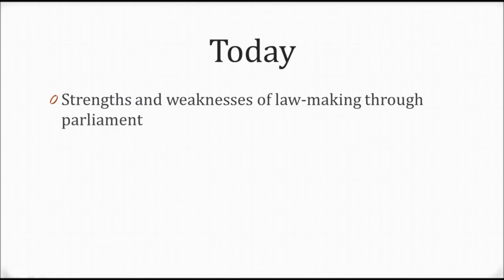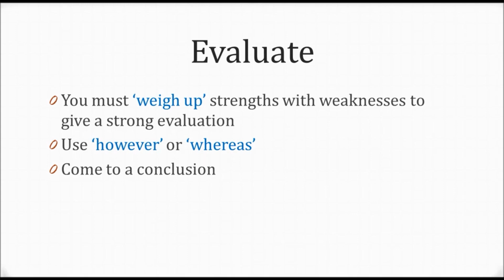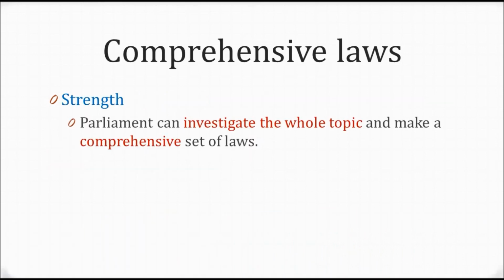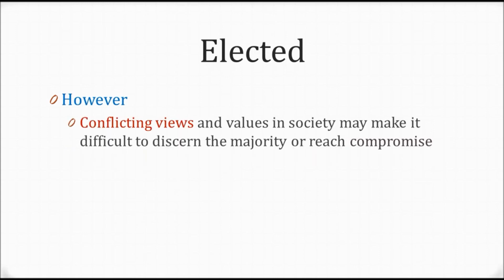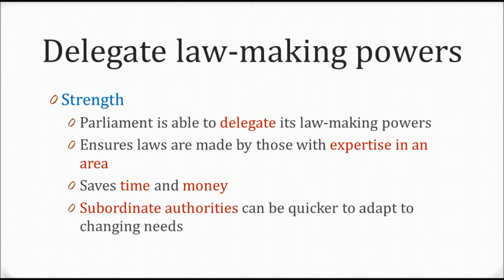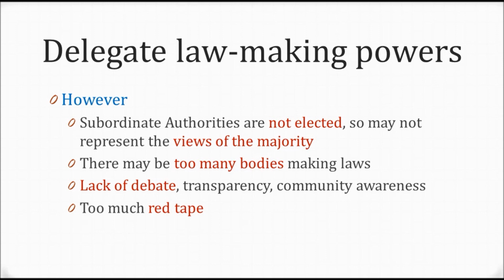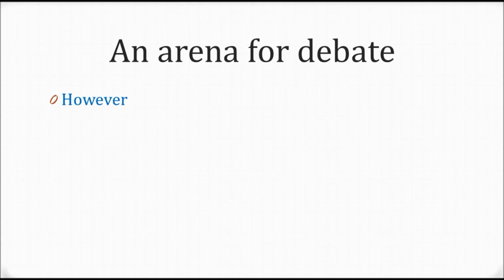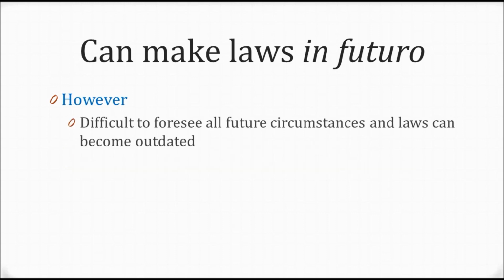VCE Legal Studies - Unit 3 AOS 1 - Strengths and weaknesses of parliament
Strengths and weaknesses of law-making through parliament